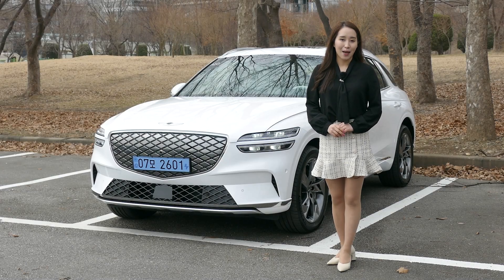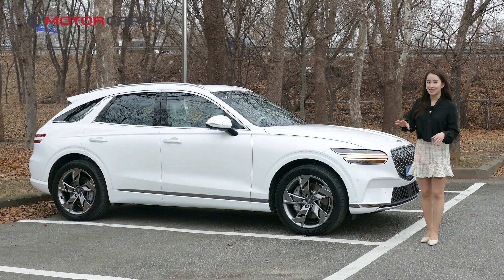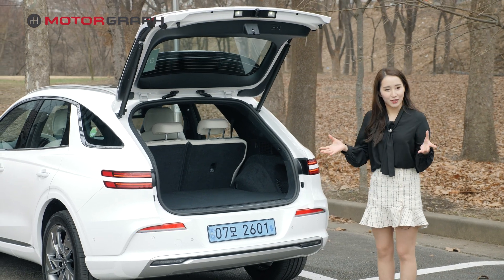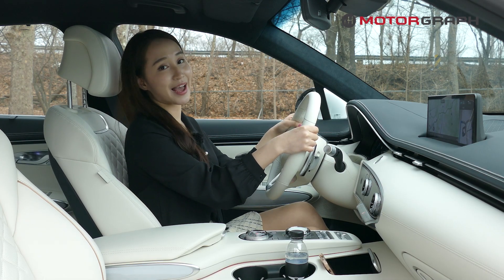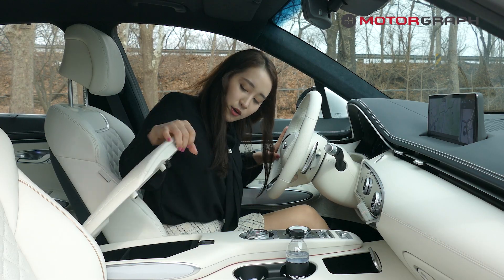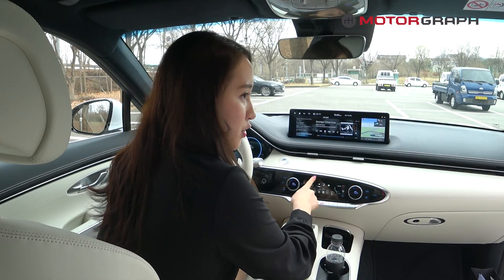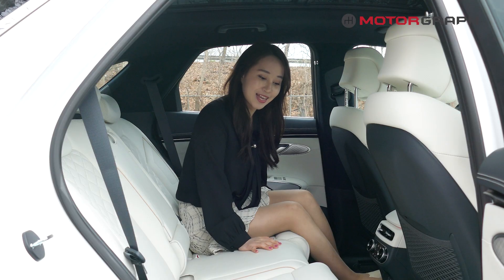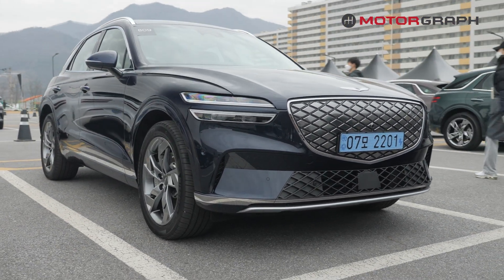New 2023 Genesis Electrified GV70 Review "Worth Extra $$$"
Our new presenter, Soeun Shin, tested the latest Genesis Electrified GV70. This 2023 Genesis Electrified GV70 is an electric version of its small premium SUV GV70.The latest model is packed with features and powerful performance.

**Due to limited time, the road review was not available. Sorry for your inconvenience.

About Motorgraph:
Motorgraph is the largest and #1 online automotive magazine in South Korea. We cover not only general news about cars, but also texts, videos and live broadcasts covering various events such as test rides and international motor shows.

Motorgraph World introduces you first the latest cars from Hyundai, Kia, Genesis, Ssangyong, GM Korea and Renault Samsung.